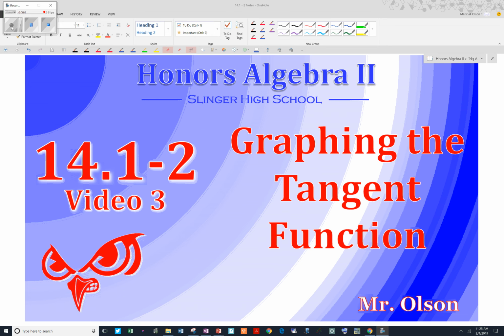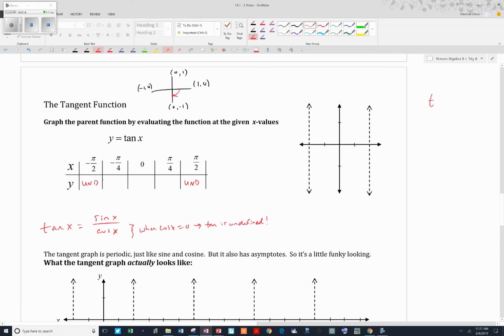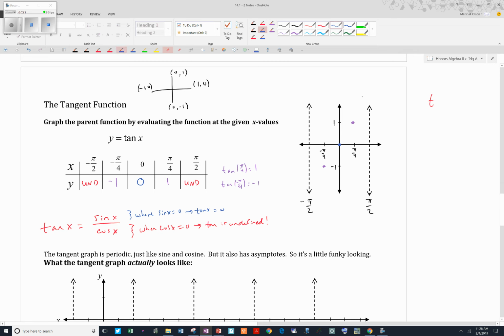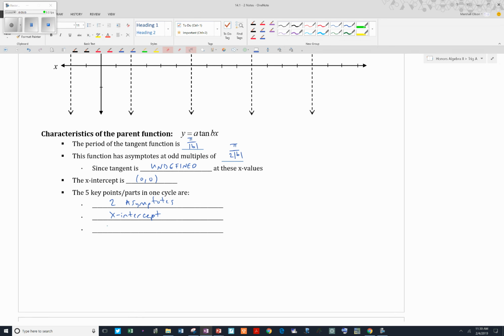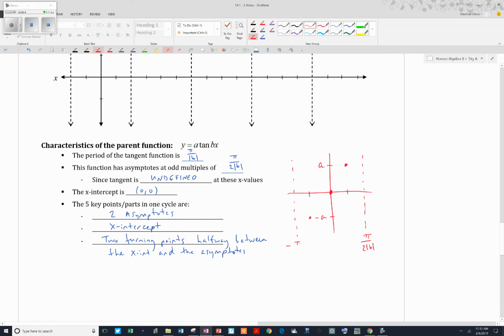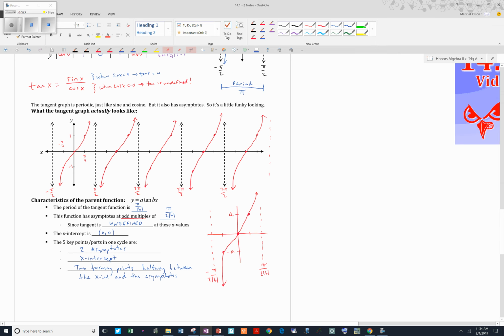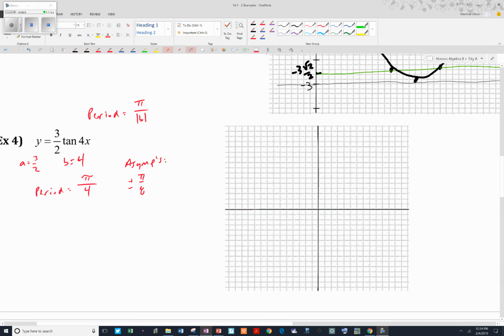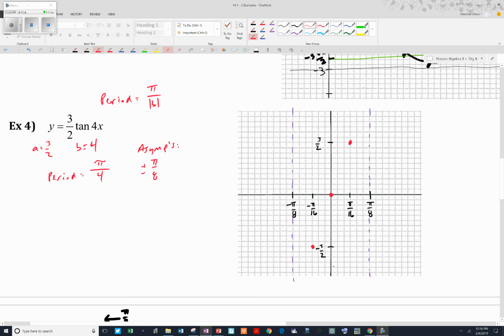HAII 14.1 - 2 Video 3 - Graphing Tangent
Notes and Examples for graphing the tangent function.